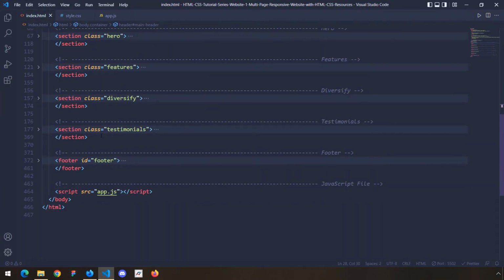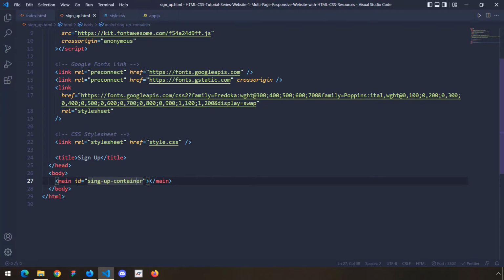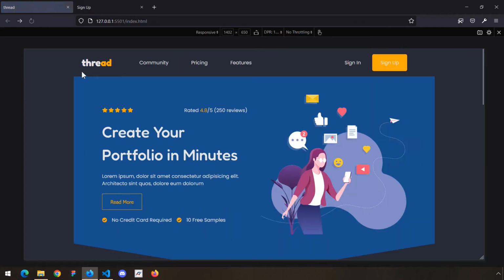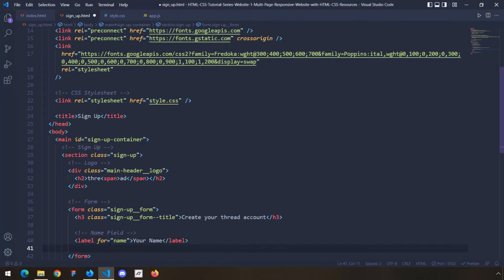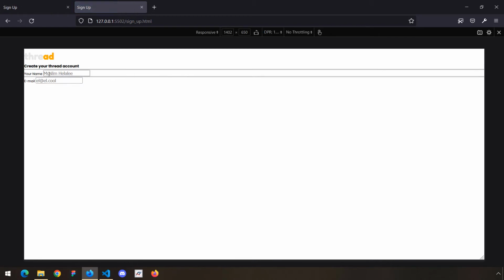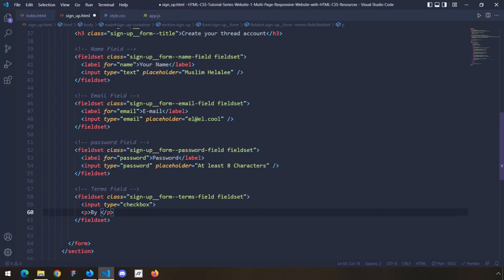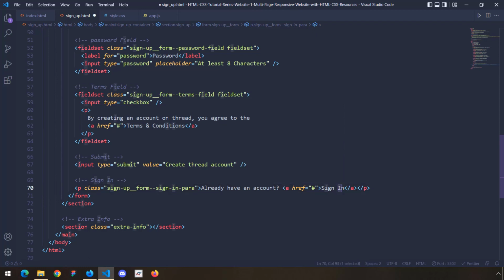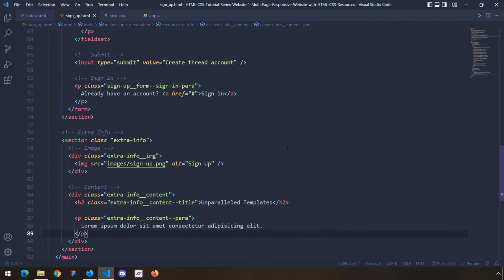HTML-CSS Tutorial Lesson 114: Coding the Sign Up Page (Website #1 part-26)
Hi Everyone

In this video, I will teach you how to code the sign up page of our website.